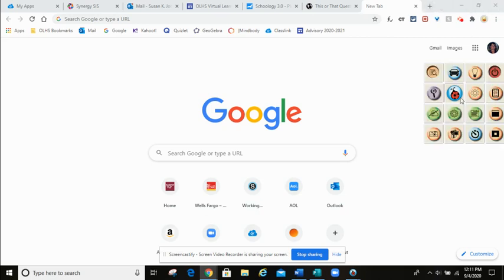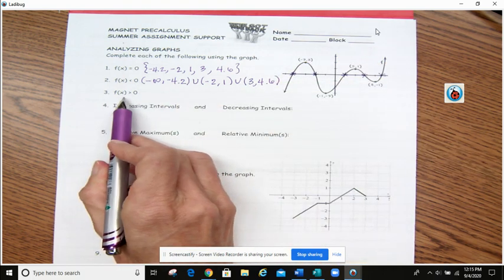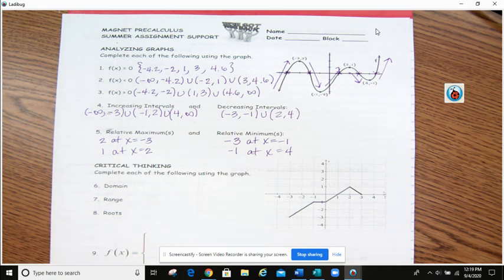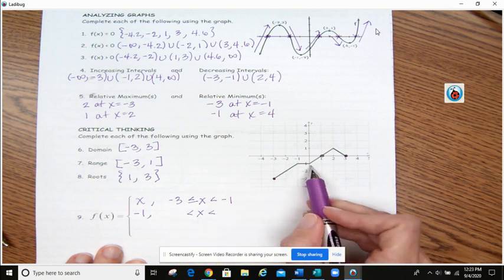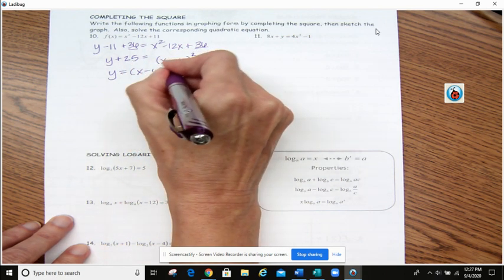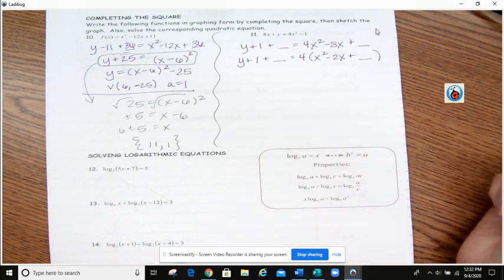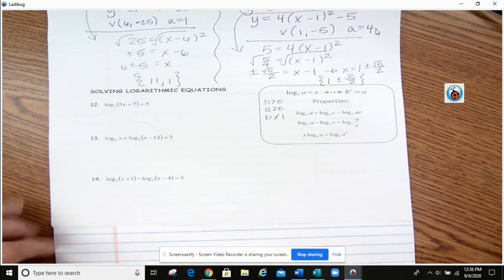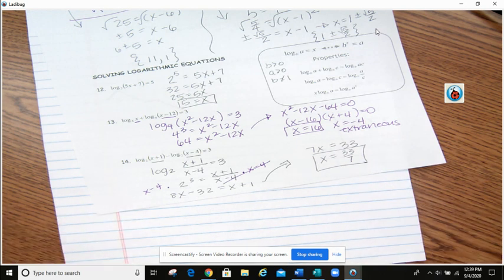Summer Assignment Support Topics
Review of summer assignment topics